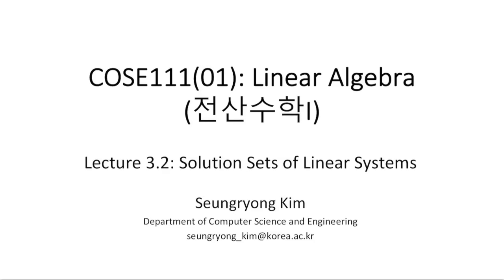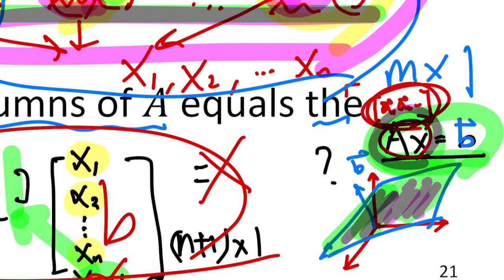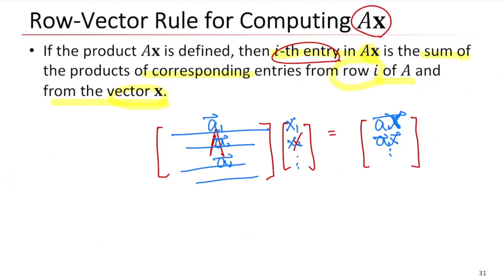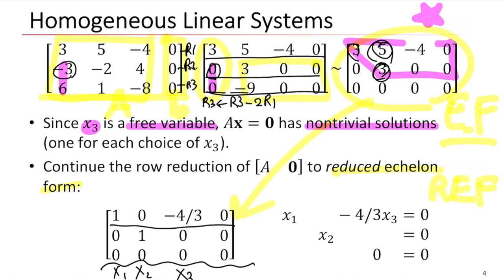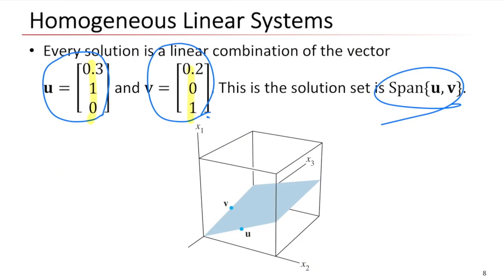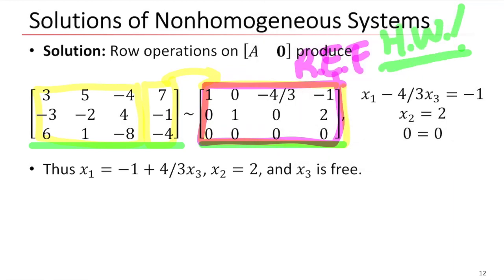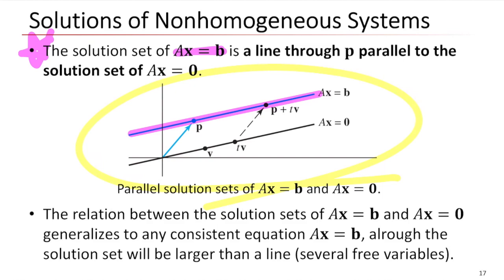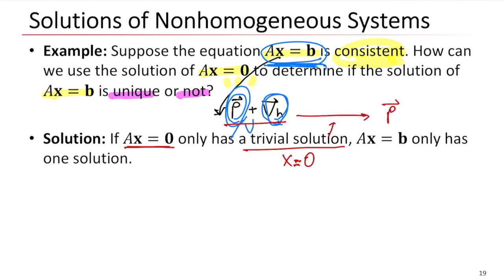Lecture 3-3 COSE111(01): Linear Algebra by Seungryong Kim